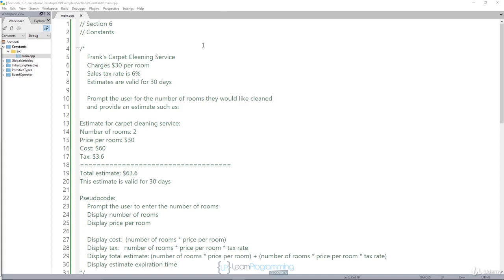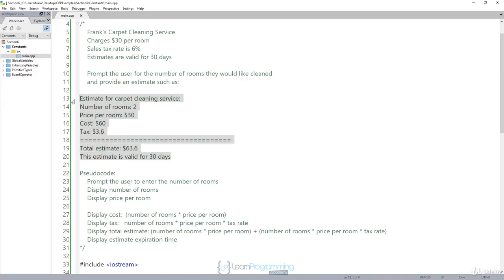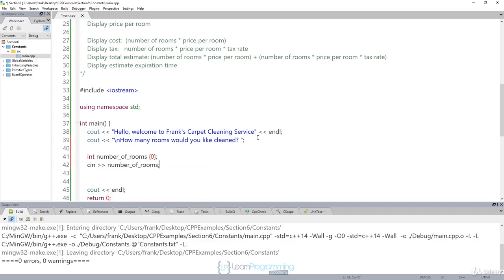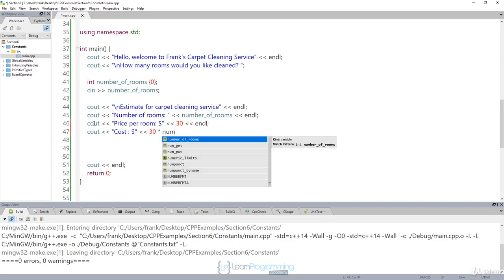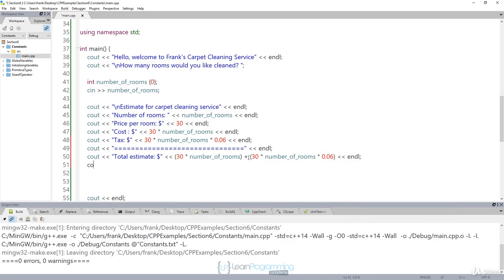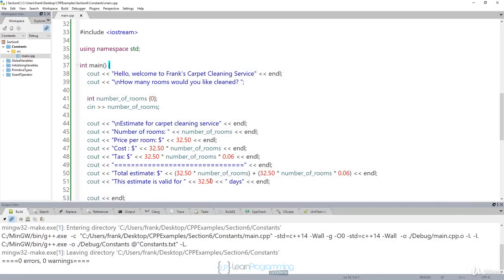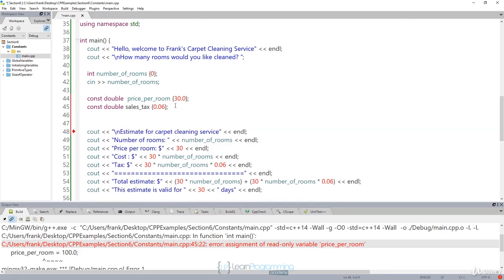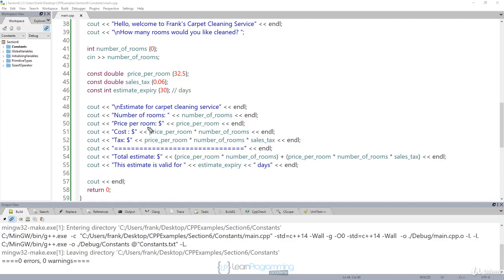9 Declaring and Using Constants